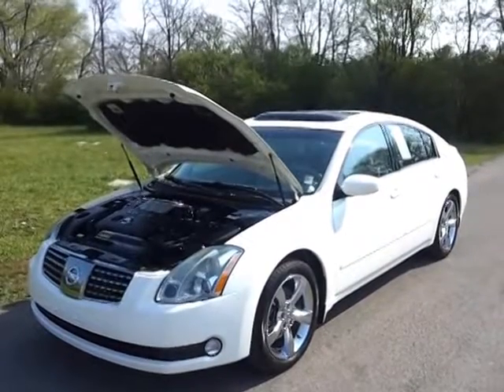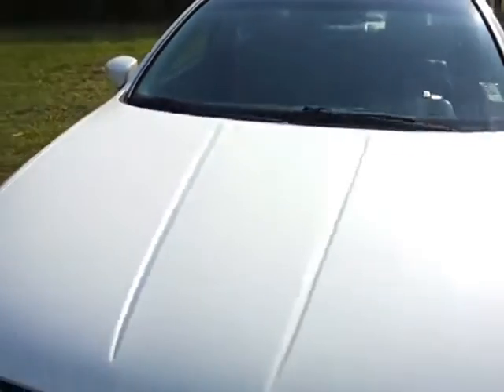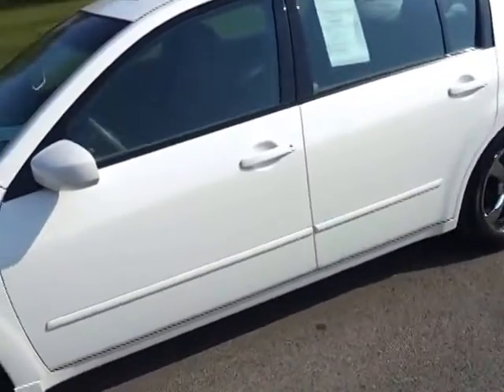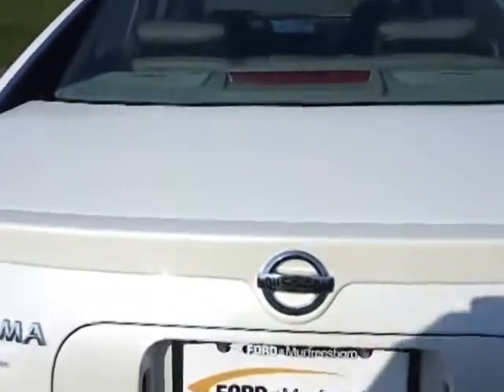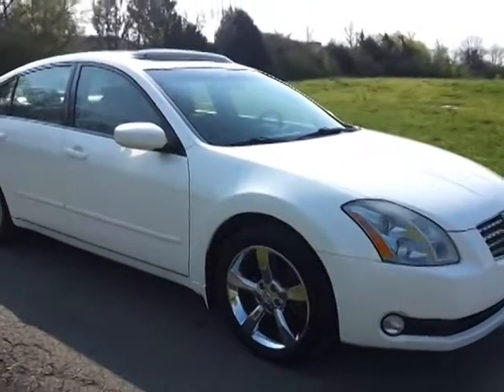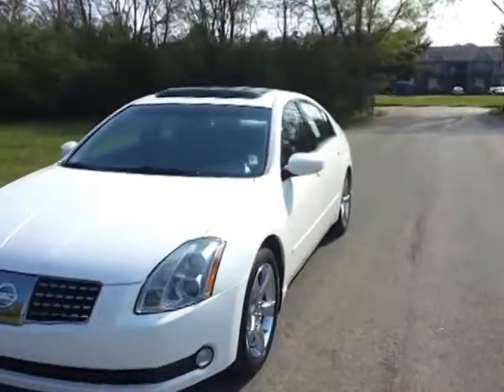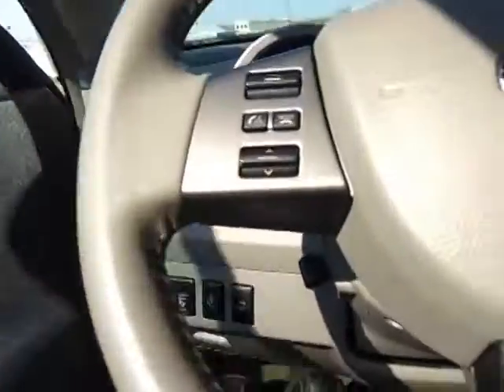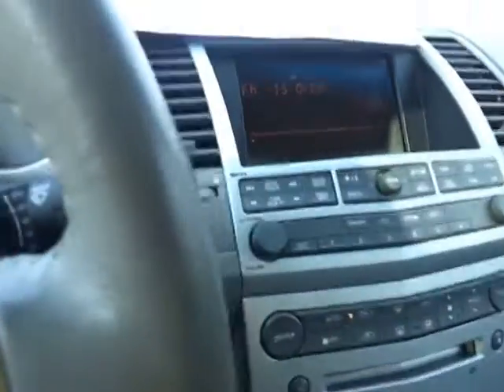sold - 2006 NISSAN MAXIMA SE 3.5 WHITE DIAMOND FOR SALE CALL FORD OF MURFREESBORO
2006 NISSAN MAXIMA SE 3.5, WHITE DIAMOND PAINT, GREY LEATHER SEATING, POWER SEATS, BOSE AUDIO, POWER MOONROOF, CHROME WHEELS, GOOD TIRES, REMOTE ENTRY, FULLY SERVICED AND ONLY 96,312 MILES.